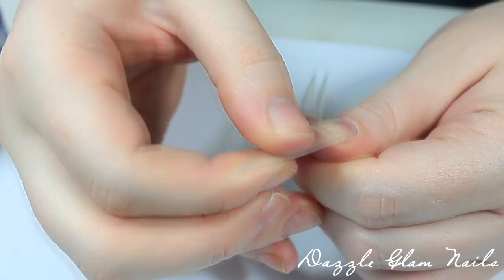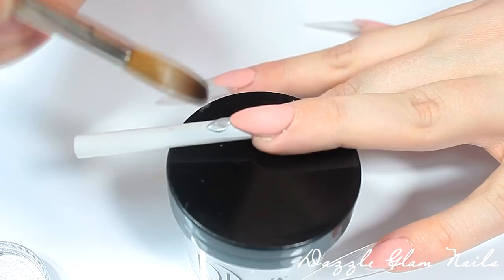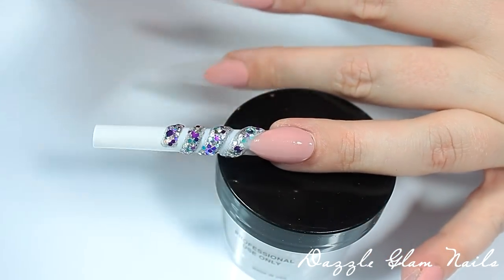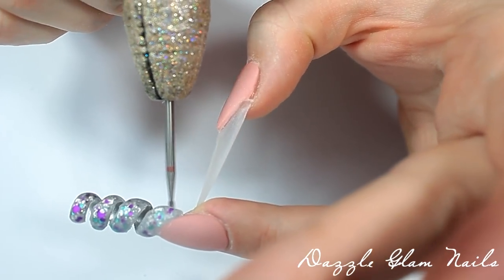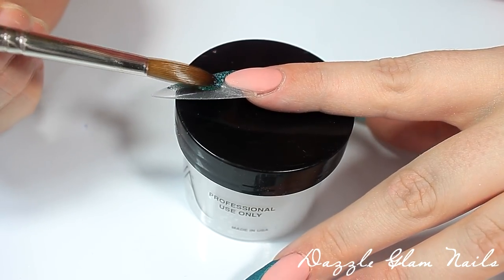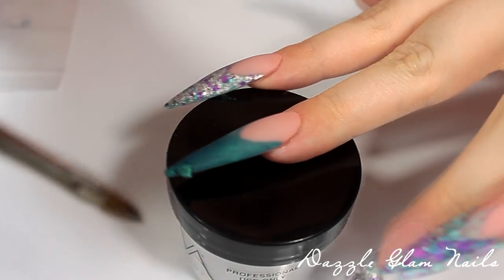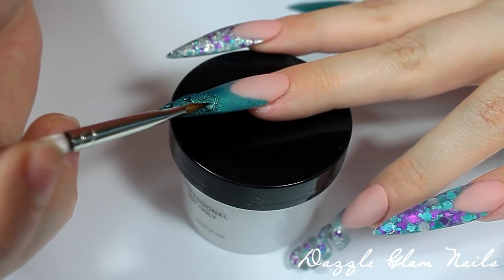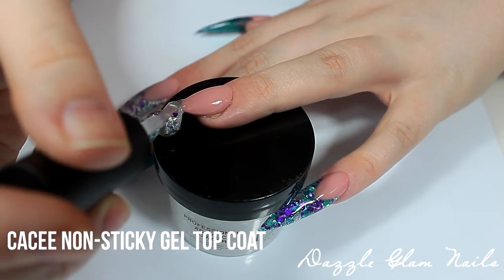🧜🏻‍♀️ 3D MERMAID SPIRAL ACRYLIC NAILS TUTORIAL 🧜🏻‍♀️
My Nail Art Shop

Hi everyone!

I'm back with another spiral nail design, I just love doing a spiral accent nail! I also paired the spiral nail with 3D mermaid scales and I'm obsessed with them!

Dashing Diva Nail Guards

Save $$$ and get more Nail Guards with the Pro Pack

Stiletto Tips

Acrylic brush for making the nail bed area #10

Straw (for creating the spiral)

Silver Acrylic Powder (I mixed the mica with clear acrylic)

I mixed Glitter Heaven Australia Chunky Holo Purple, Chunky Holo Turquoise and Silver-ish and I used that mix on the spiral nail and my index nail

Chunky Holo Purple

Chunky Holo Turquoise

Silver-ish

Good news, Glitter Heaven Australia's store will reopen September 4th for Australian orders and September 11th for International orders.

.004 Holographic Aqua Glitter

Turquoise Acrylic Powder (I mixed this mica with clear acrylic powder)

Clear Plastic Bag

3D Brush

Monomer Dish

Liquid Monomer

Kolinsky Acrylic Brushes

Rainbow Cuticle Pusher

TruGel Top Coat

99% Isopropyl Alcohol

Cacee Gel Top Coat

Save $$$ and get the huge refill size!

*Some of these products were provided for free to review

♡My Links♡

Camera used for videos and photos

Canon T2i

Studio lights that I use

Lighting for the left side

Lighting for the right side

Software to edit videos and photos

Photoshop CS6